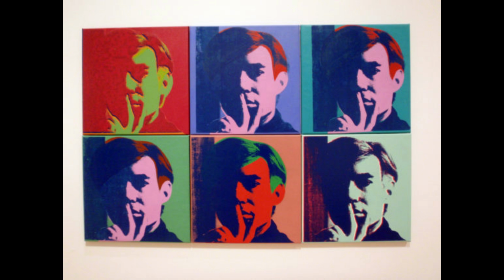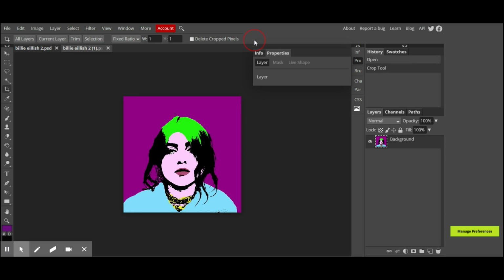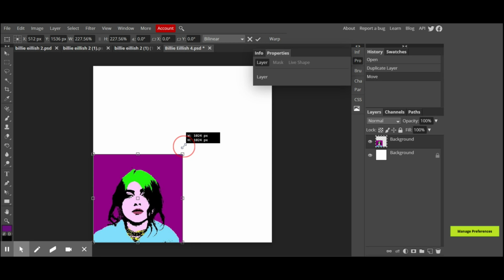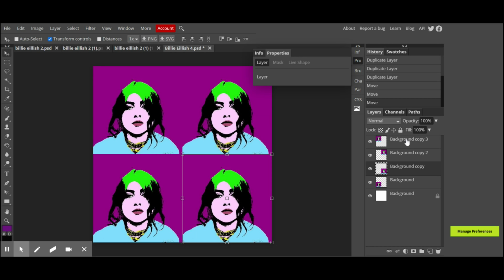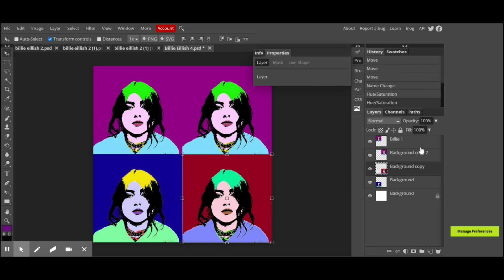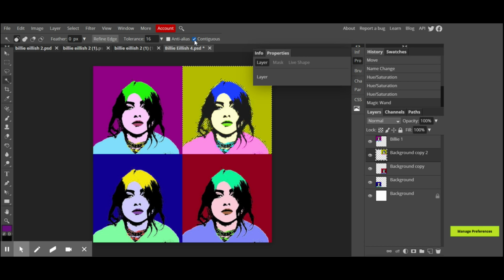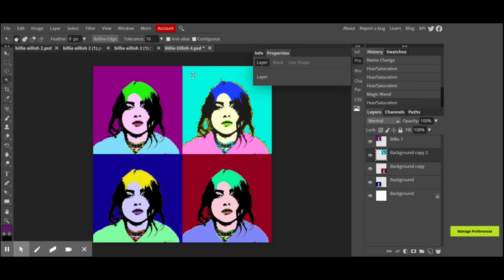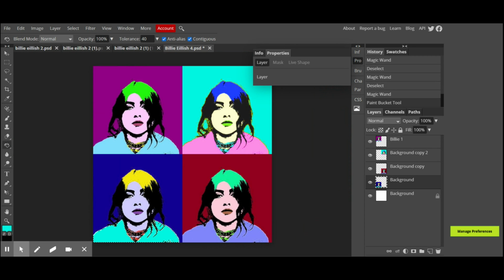Andy Warhol Style Portrait of Billie Eillish - Photopea - Part 2 - Art, Graphics - GCSE ALevel - AO1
This is a video tutorial to show you how you can create a colourful series of Andy Warhol style portraits using Photopea digital photo editing.

This photographic editing technique can be used for any of your photographs to create fun pop art effects.

Andy Warhol would create portraits of famous icons of the time such as Marylin Monroe, so I have chosen to edit a photograph of a current fashion and music icon, Billie Eilish.